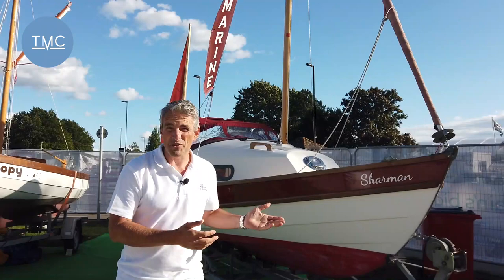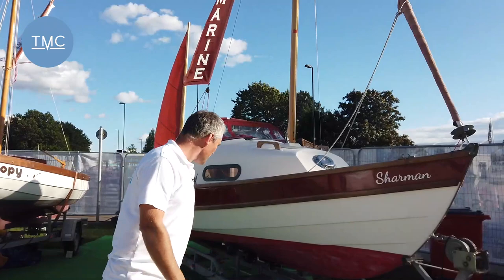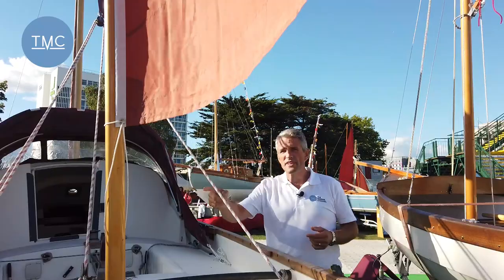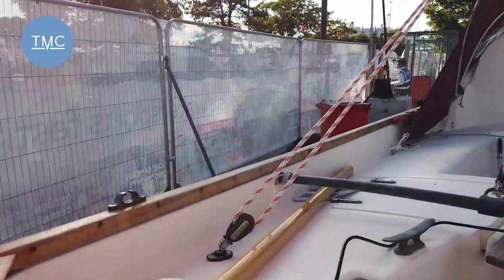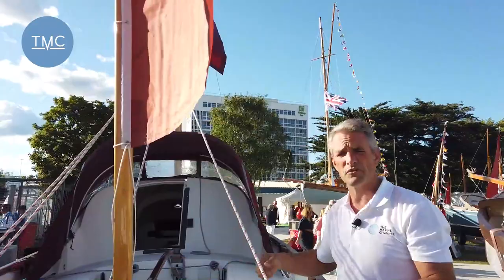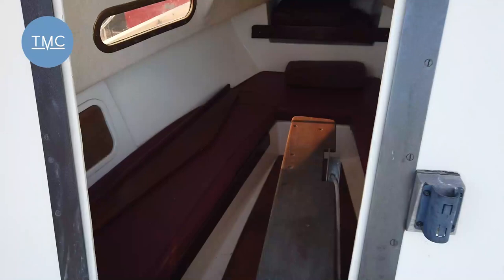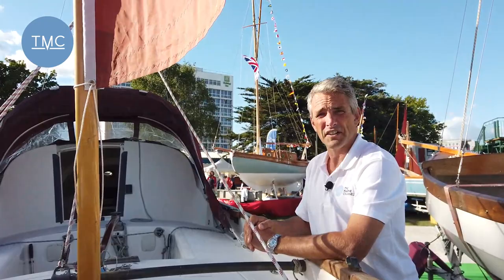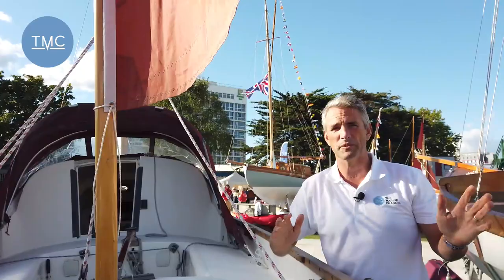Devon Coaster I Trailer Sailer I The Marine Channel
Let Ben, from The Marine Channel team tell you about this beautiful trailer sailer from Honnor Marine.

Tel: Tim on 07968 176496 or office number 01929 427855 (overseas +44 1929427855)